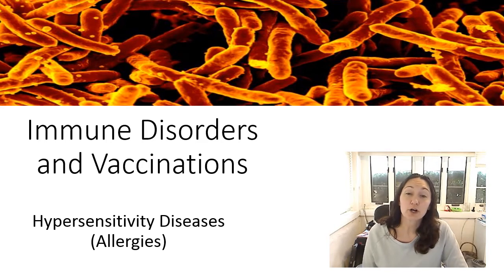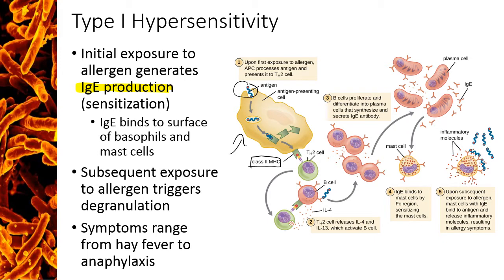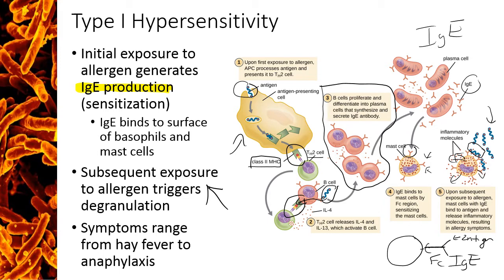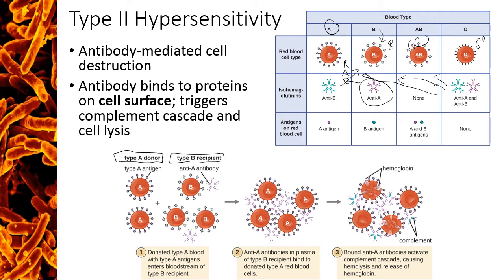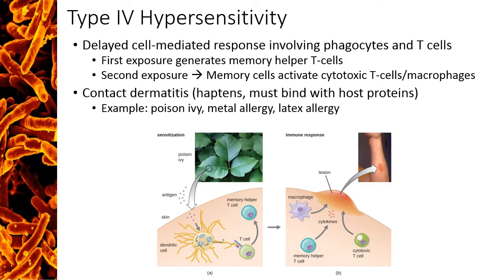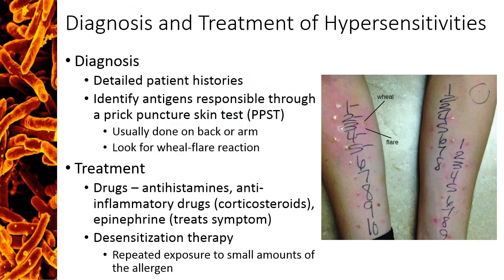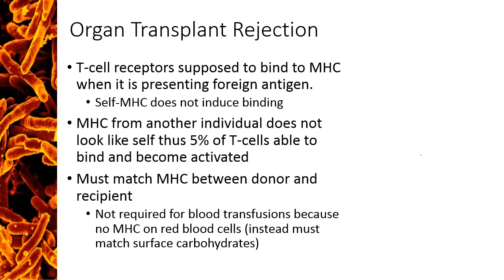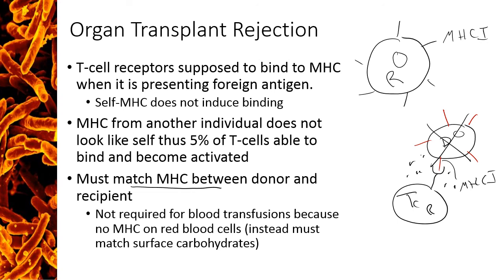Immune Disorders and Vaccinations - Hypersensitivities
A description of the mechanism of action behind the four different types of hypersensitivities.